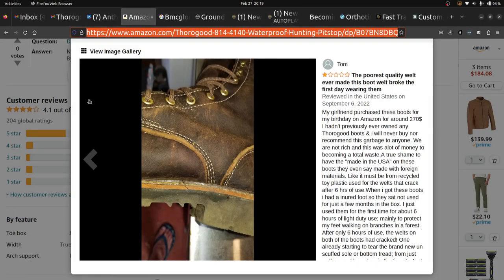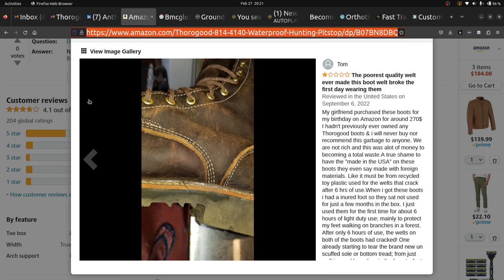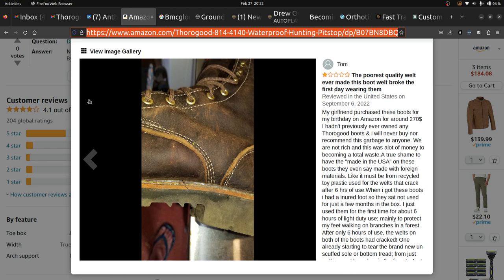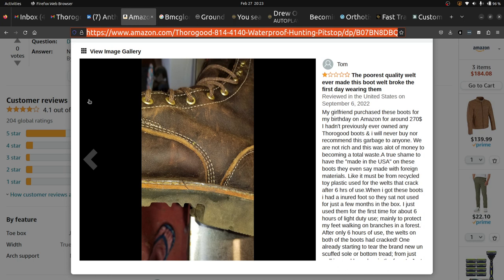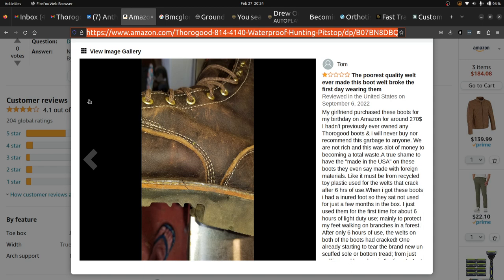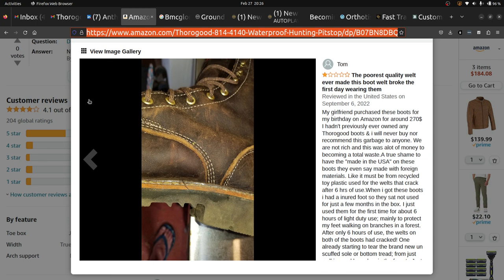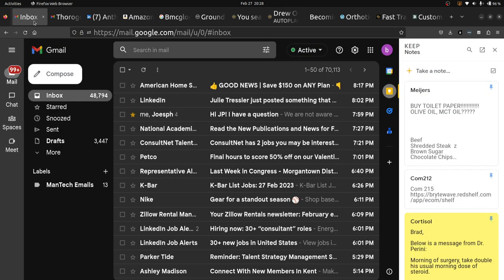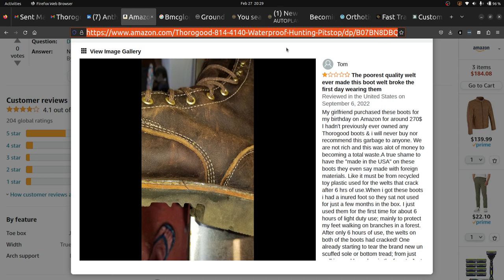Thorogood 1957 Boots Worst Boots Ever! - Will They Fix? - HeritageCast Bootcast Bootary VintageCast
I bought 4 pairs of Thorogood 1957s So You Dont Have To This is What Happened

The HeritageCast BootCast Bootary Cast Supports the Warrior Angels Foundation, Donate to a Veteran/Traumatic Brain Injury Survivor